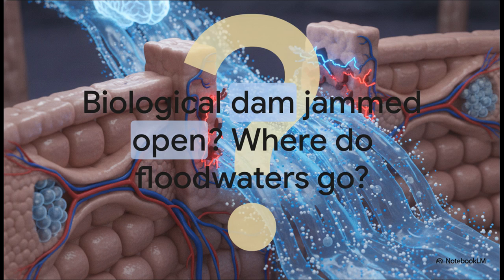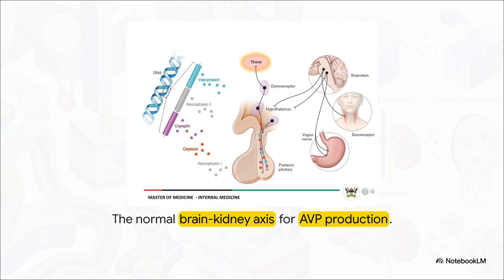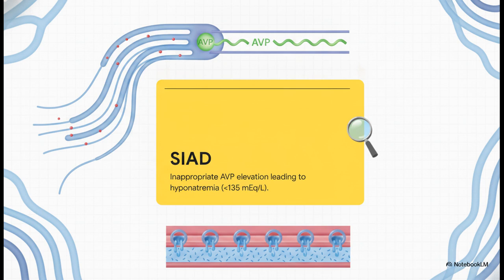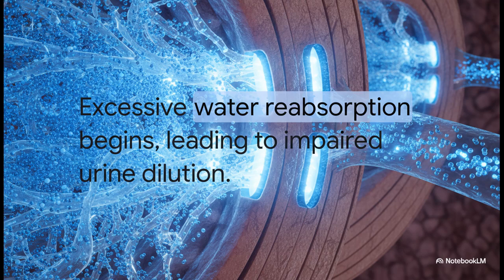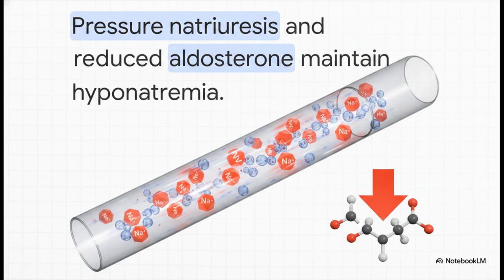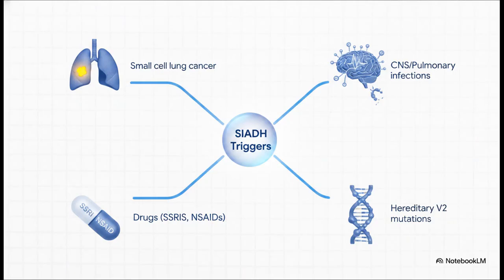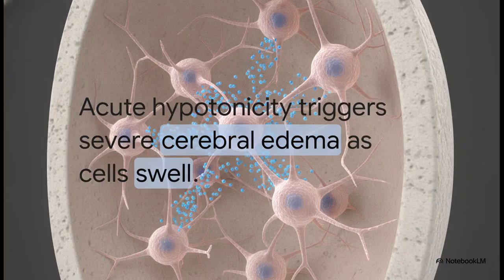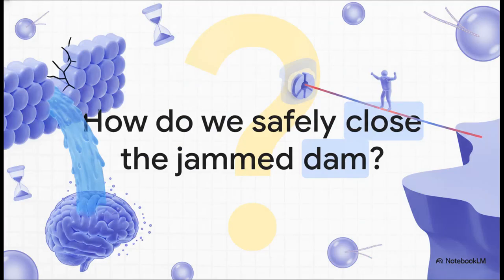SIADH-Syndrome of Innapropriate ADH secretion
Description: Imagine your body's water control system loses its "off" switch, forcing a continuous flood of free water into a vascular system that is already overflowing. In this video, we build the pathology of Syndrome of Inappropriate Antidiuresis (SIAD/SIADH) from the ground up. We start at the collecting duct, where inappropriate, non-osmotic release of Arginine Vasopressin (AVP) binds relentlessly to V2 receptors. This triggers a cAMP cascade that forcibly inserts Aquaporin-2 (AQP2) channels into the luminal membrane, creating an inescapable molecular sieve that pulls massive amounts of free water back into the body.

We then explore the physical consequences of this water retention. You will see how the resulting modest extracellular fluid (ECF) volume expansion increases renal perfusion, triggering pressure natriuresis and reducing aldosterone secretion. This creates a dangerous paradox: the body maintains a euvolemic state but relentlessly dumps sodium, driving the classic euvolemic hyponatremia seen in SIADH. Finally, we shift to the brain's mechanical battle against swelling. We visualize the acute cerebral edema caused by hypotonicity, and the brain's chronic survival mechanism of dumping organic osmolytes, like myo-inositol, to prevent cellular rupture. We explain the exact fluid dynamics of why rapid sodium correction in this adapted state physically strips the myelin off neurons, leading to osmotic demyelination syndrome.

Key highlights of the video:
The continuous V2 receptor activation and Aquaporin-2 insertion mechanics.
How ECF volume expansion triggers pressure natriuresis and worsens hyponatremia.
The physics of acute cerebral edema and the brain's chronic adaptation via organic osmolytes.
The dangerous osmotic fluid dynamics behind rapid correction and demyelination.